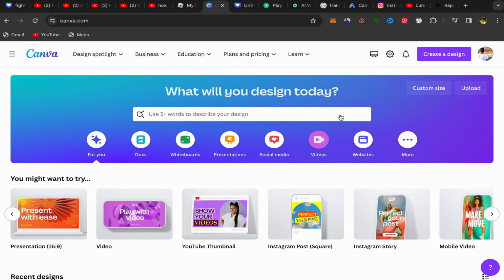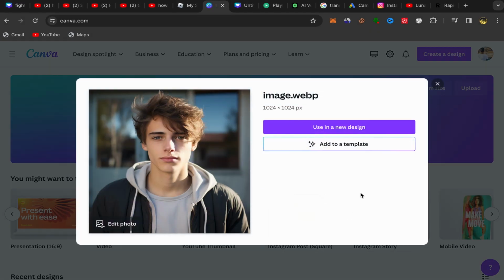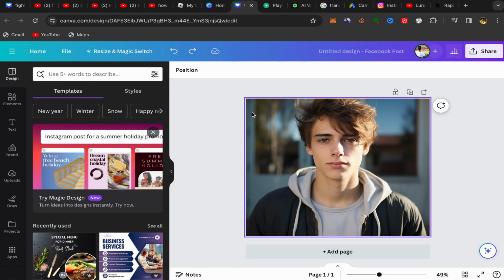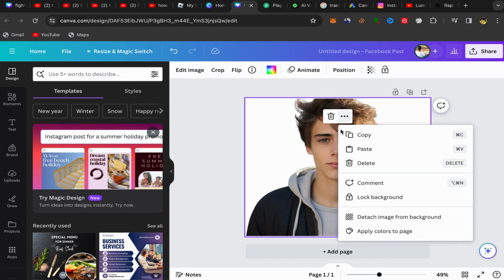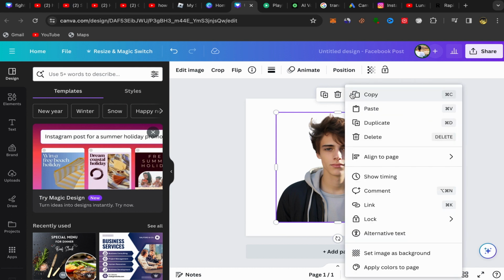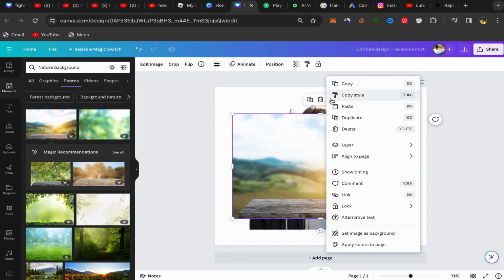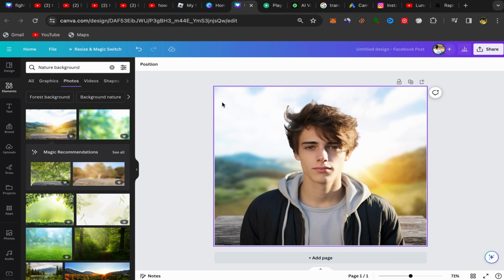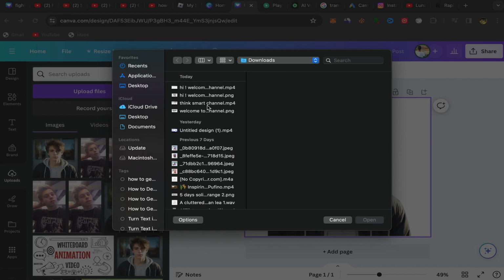How To Change Background In Canva (Full Guide)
In this video i show you How To Change Background In Canva.
Are you ready to take your Canva designs to the next level? Say goodbye to boring backgrounds and hello to stunning visuals that pop! In this tutorial, we'll show you exactly how to change backgrounds in Canva effortlessly, allowing you to create eye-catching designs that stand out from the crowd.

Canva is a powerful graphic design tool that's perfect for creating everything from social media posts and presentations to flyers and invitations. And with the ability to customize backgrounds, the creative possibilities are endless!